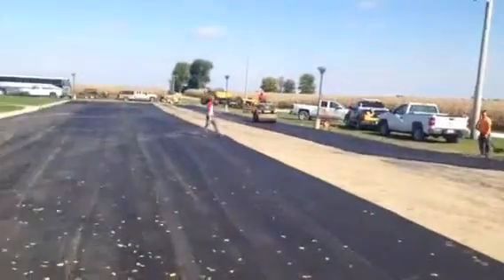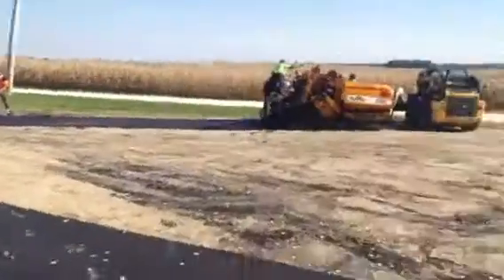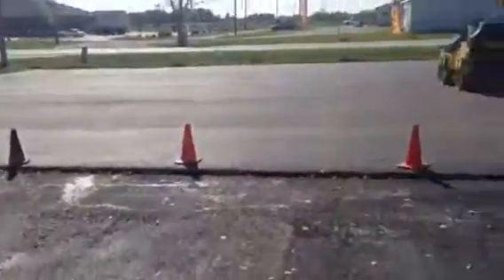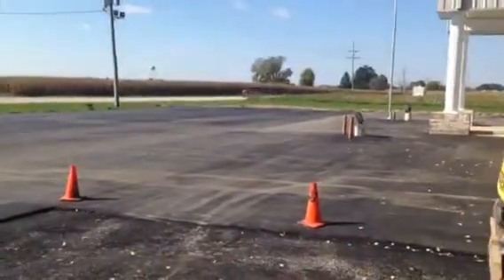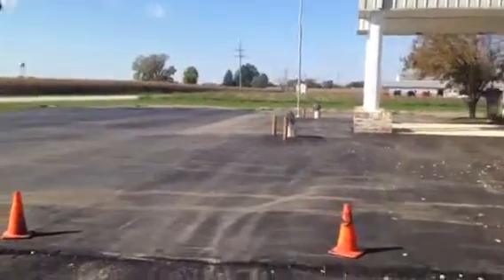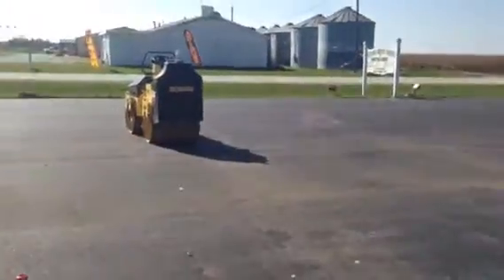Driveway paving parking lot asphalt blacktop jerseyville Il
Cousin Bill Paving a asphalt parking lot and driveway in jerseyville Illinois grading it first installing 2 layers servicing Carrollton Jacksonville Springfield Pana shelvyville effingham Hillsboro Gillespie Litchfield Taylorville